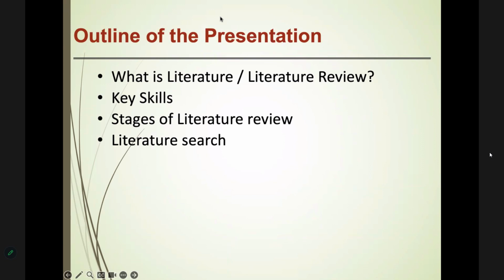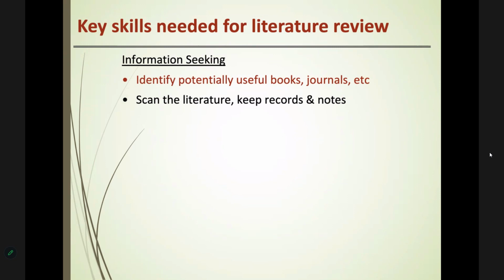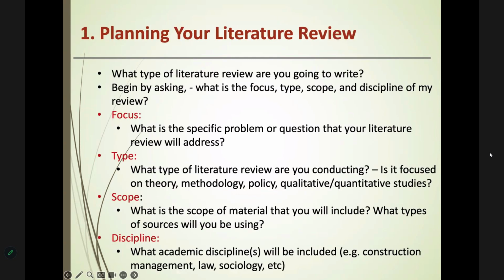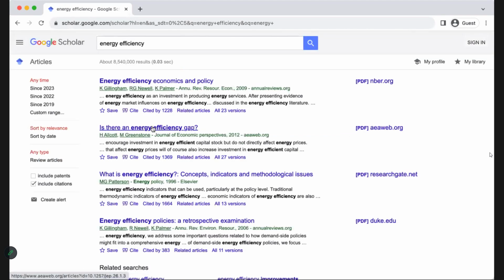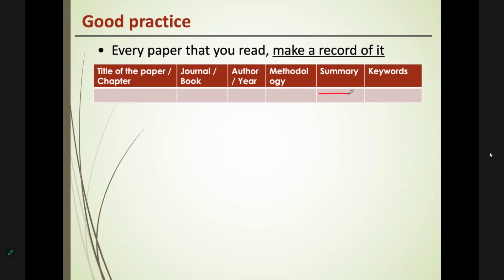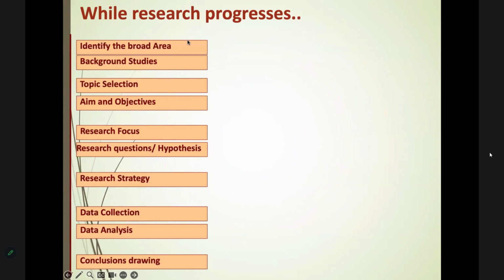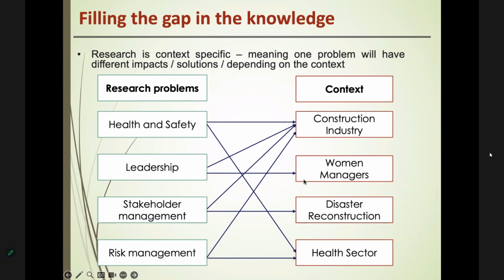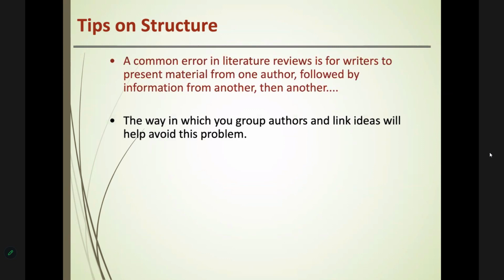Dr menaha 08 12 2023